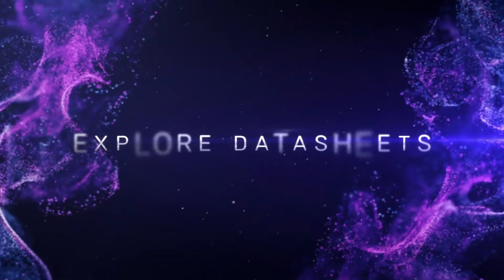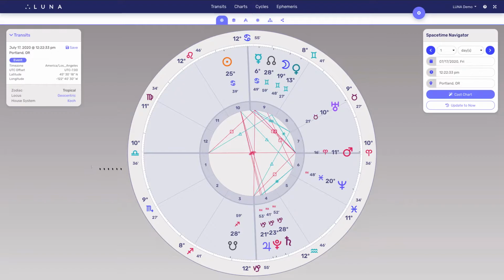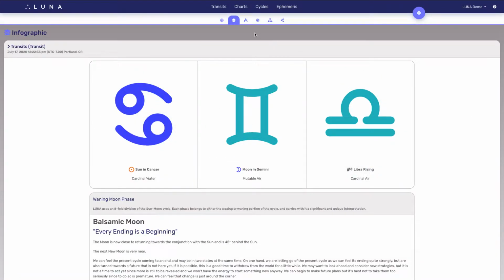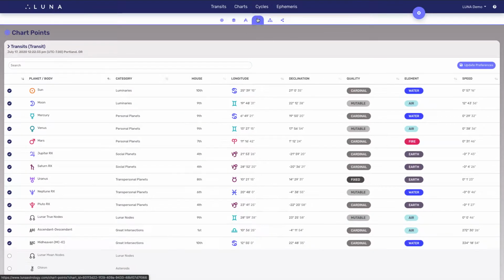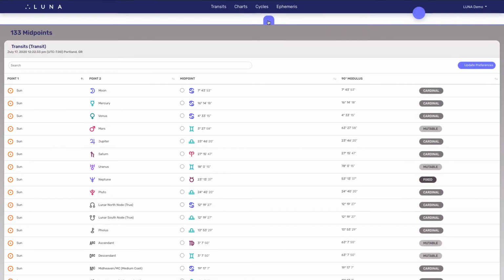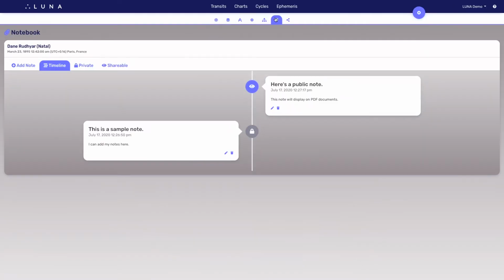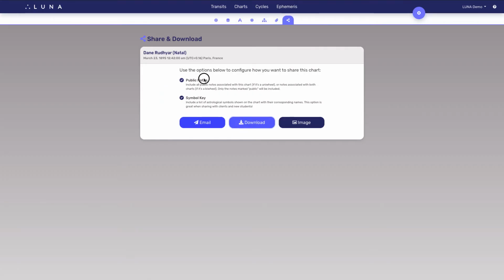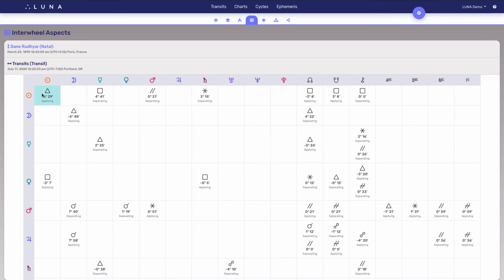Explore DataSheets in LUNA Astrology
Analyze chart data in a fresh new way on all your devices.

DataSheets allow you to search, sort and visualize chart data such as:

- Aspects
- Biwheel Aspects
- Chart Points
- Midpoints
- Visual Graphs

LUNA is cloud astrology software for the online generation. Instant access is available NOW by visiting